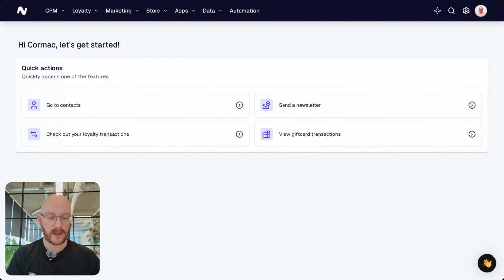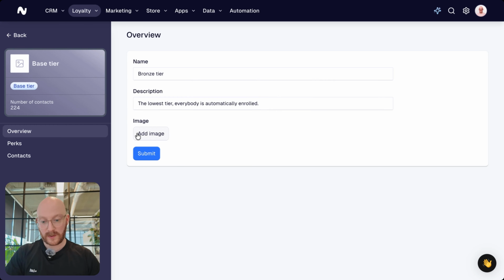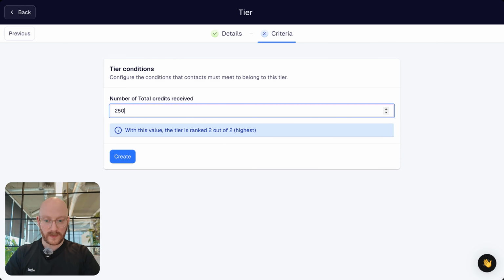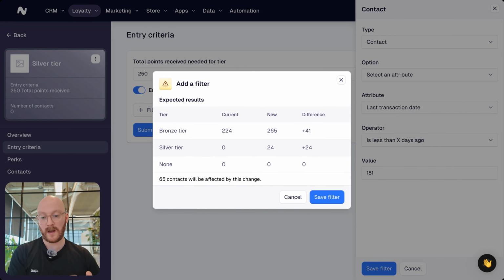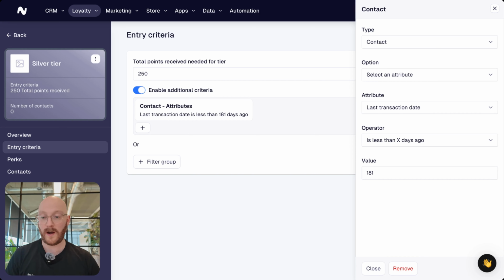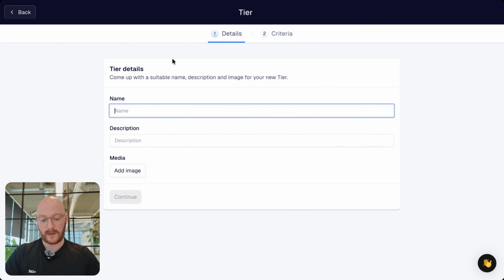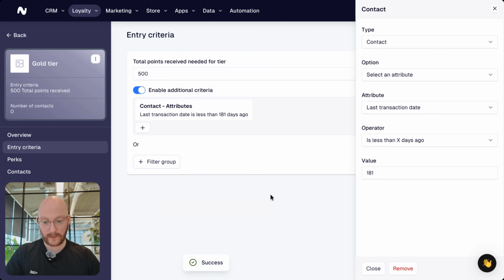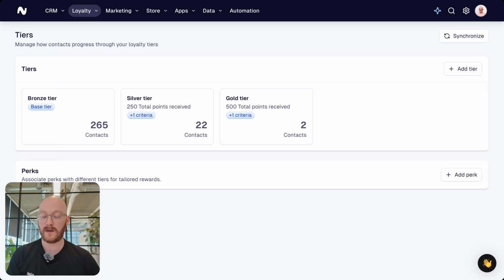Adding & configuring loyalty tiers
Implementing tiers inside your loyalty program rewards your most engaged customers with status and exclusive perks. This tutorial walks through setting up enrollment structures in the Leat dashboard, balancing point milestones, and applying recency filters, like a 180-day purchase requirement, to keep your segments dynamic and your brand top of mind.